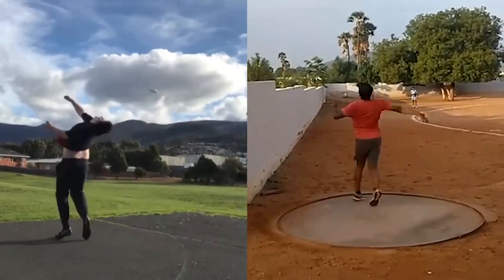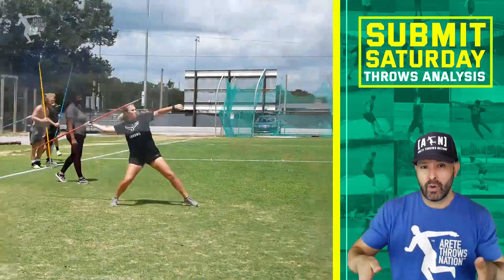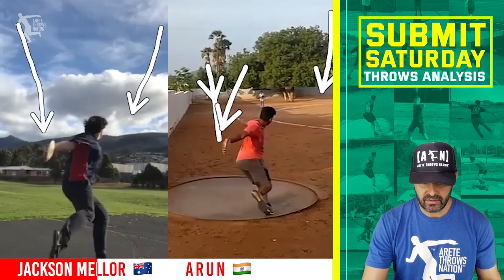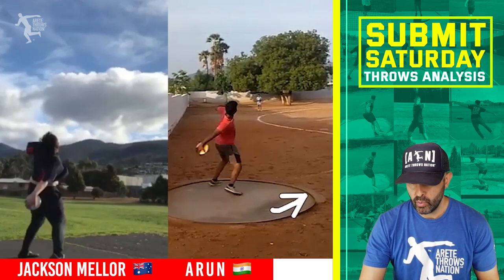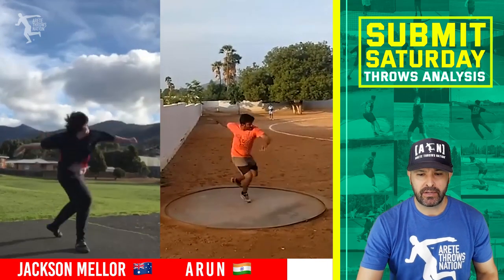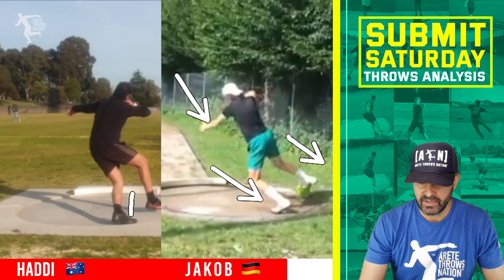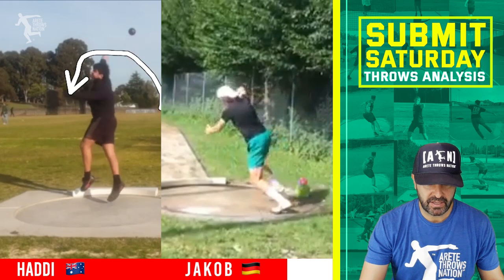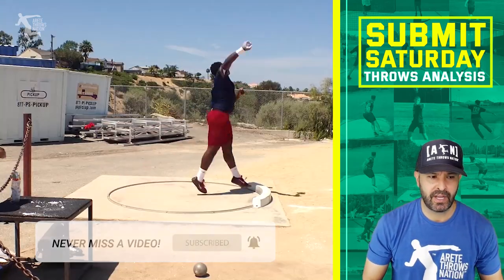Shot Put and Discus Throws: Learn Technique Video Analysis ( Part 1)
Shot put and Discus throws video's analyzed from Australia, India, Germany,  China, UK, & USA (Part 1.)

Today, in the Rotational Shot put and the discus throw, we compared common throws training mistakes that occur during the early years learning to throw.

The goal of our throws video analysis- submitted by you, our Arete Throws Nation TV followers, is to help throws coaches & throwers see common problems other athletes experience that you can relate to, or see in your own throw.

Hey coaches!  This is a GREAT way to learn
👉 how to SEE each throw from a variety of levels of athletes,
👉 how to identify technical mistakes in a throw &
👉 most importantly, how to use the TCR system to pick out KEY THROWING DRILL to fix it 💪

🔥 You can Improve Fast, Understand the throw... the Throwing Chain Reaction® system...used by 1000's around the world